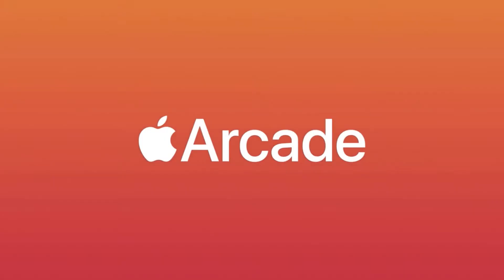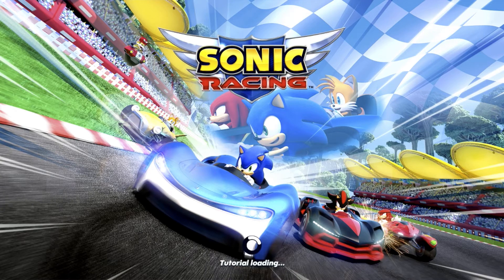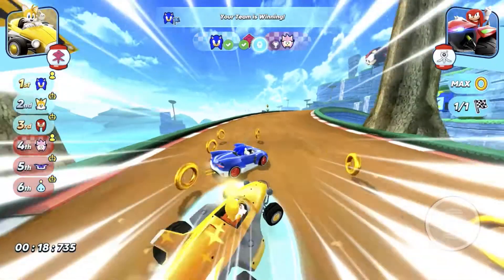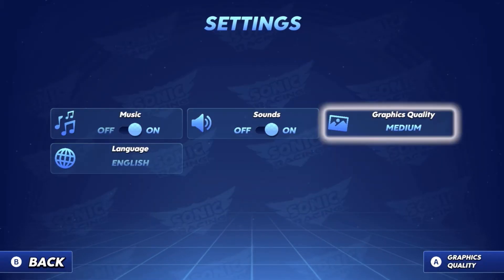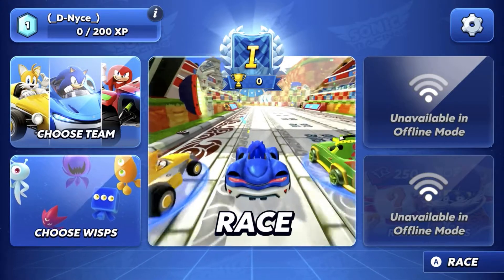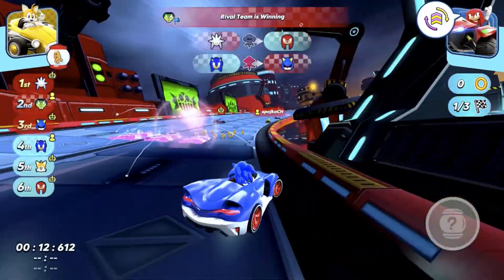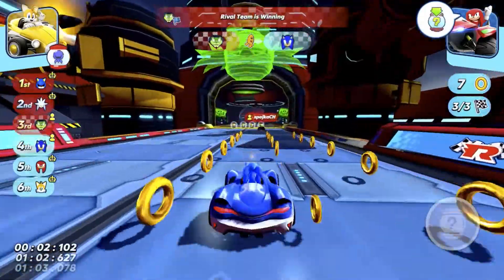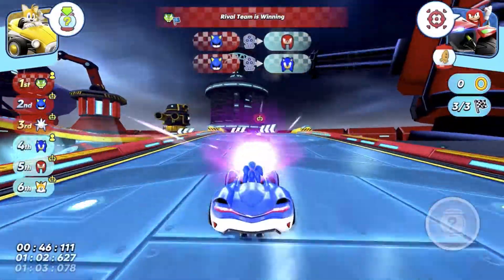Sonic Racing Review & Gameplay | Apple Arcade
This is my review of Sonic Racing on the Apple TV.